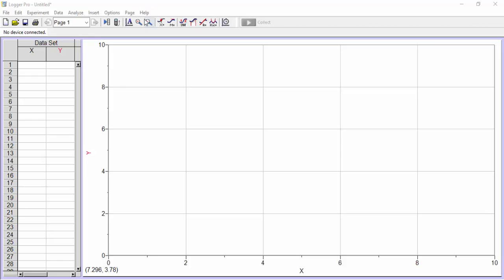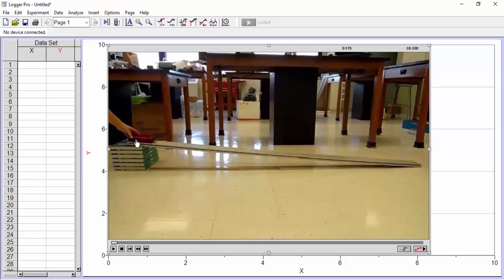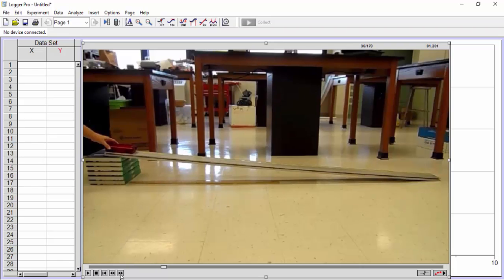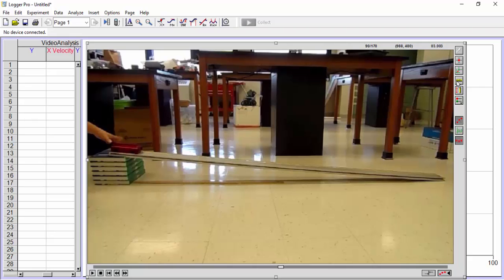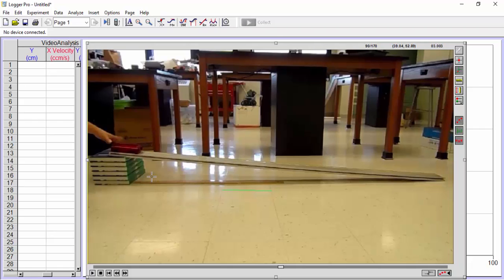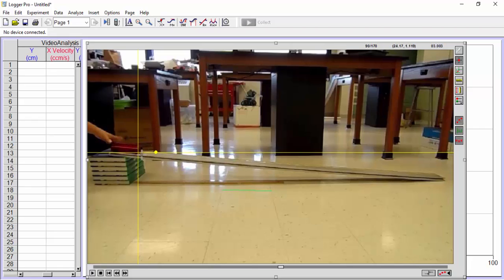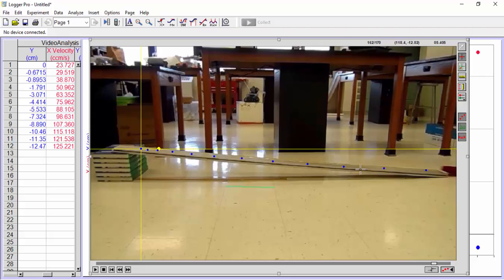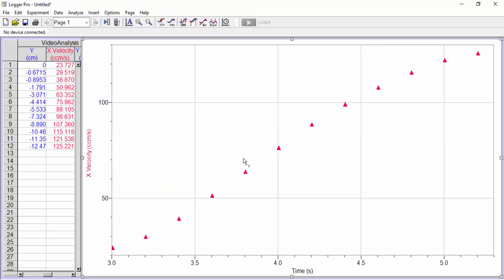LoggerPro Video Analysis